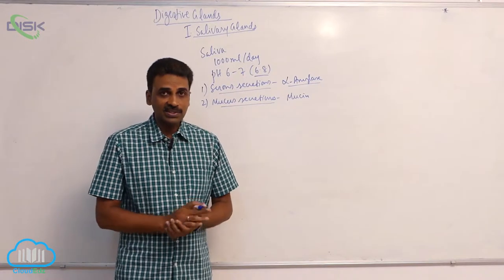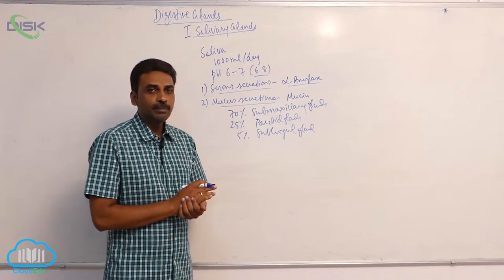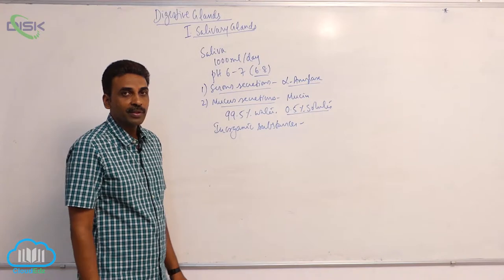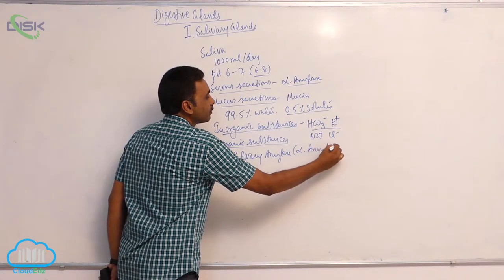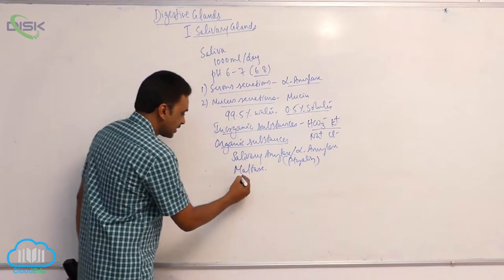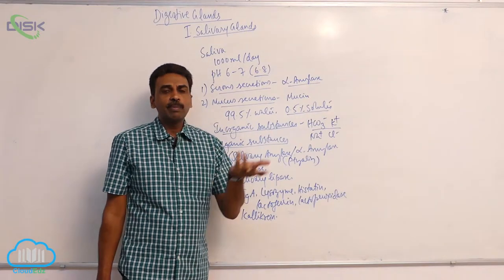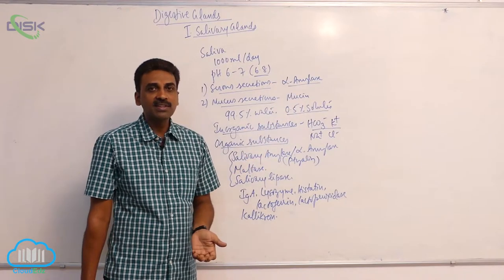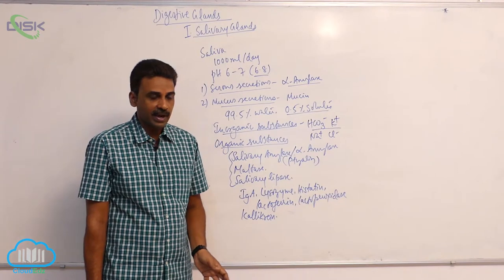Digestive System || Digestive glands 2 || Disk Telangana